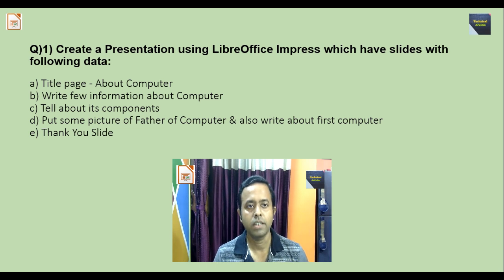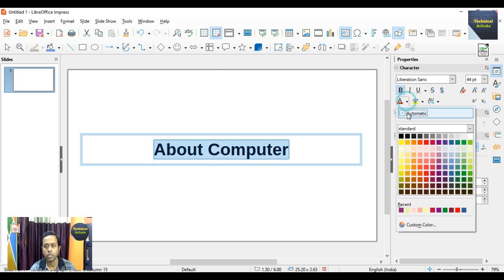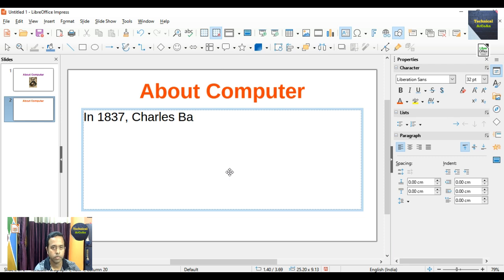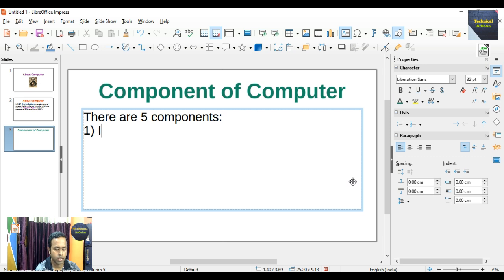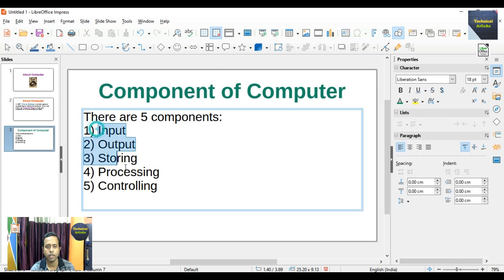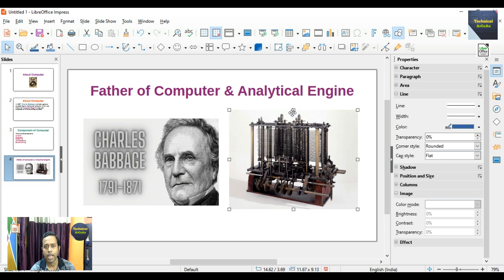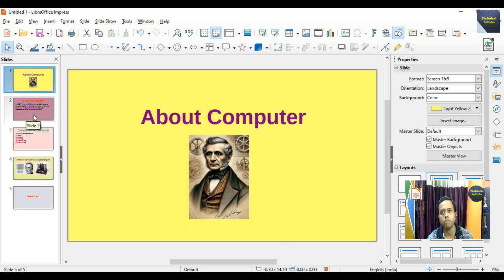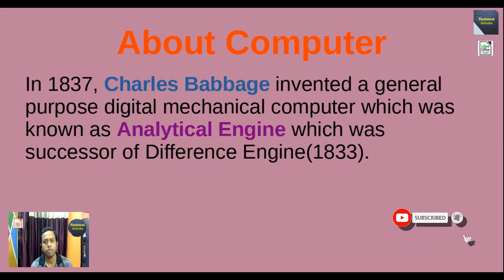LibreOffice Impress (Part-1) | Impress Tutorial | Presentation Application | Beginner Tutorial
LibreOffice Impress (Part-1) | Impress Tutorial | Presentation using LibreOffice Impress

This video describes how to learn LibreOffice Impress easily. We will learn LibreOffice Impress in a simple way. Here we learn how to create slides in LibreOffice Impress. I describe how to put slide transitions in a slide. Also, discuss with proper example insert images, text etc. in Impress. In this video, I explain LibreOffice Impress with proper example. LibreOffice Impress file extension is odp (open document presentation).